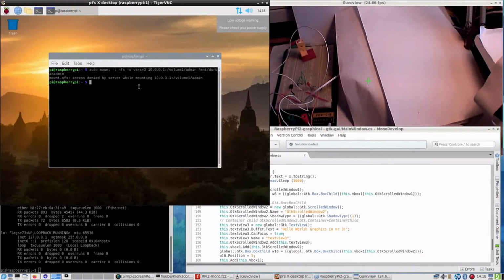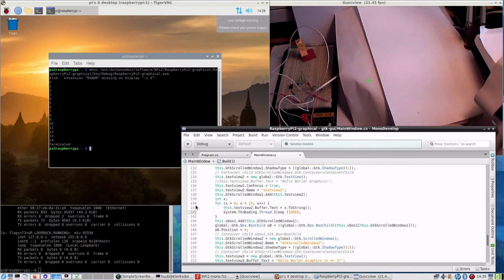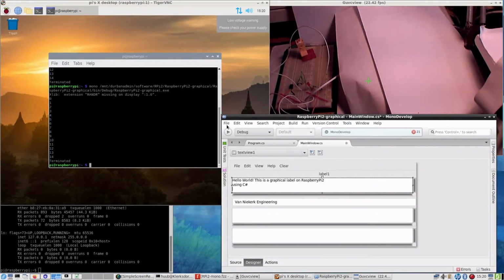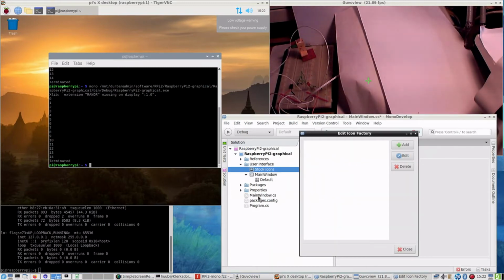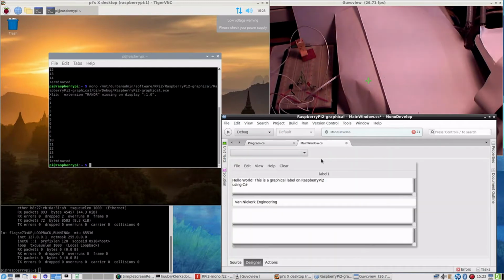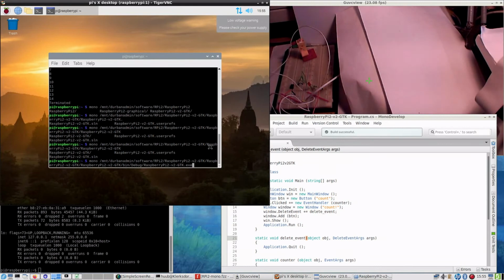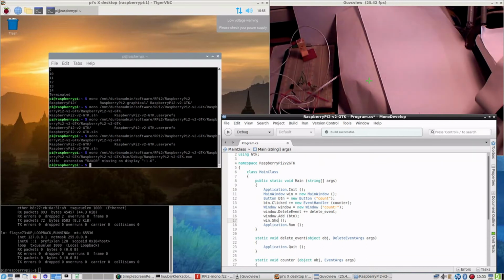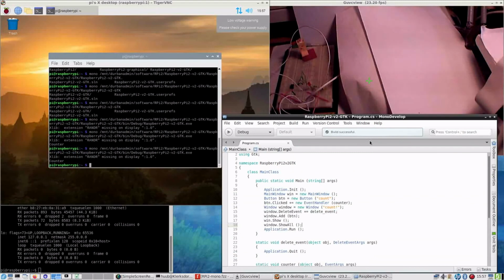RaspberryPi2 & C# - mono episode 8: Linux, VNC, MonoDevelop, GTK, restart, button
for more info. This video is part of my 31 December 2021 blog.